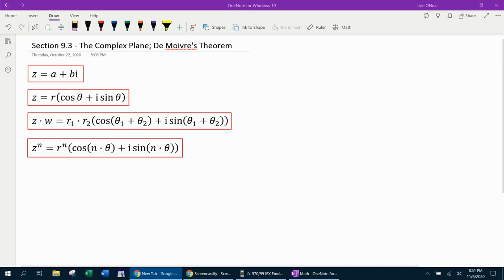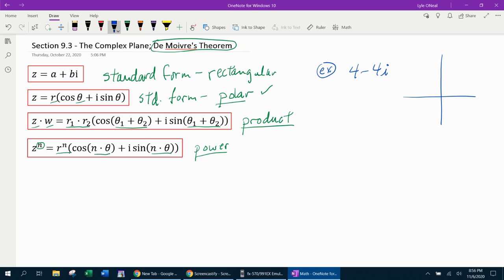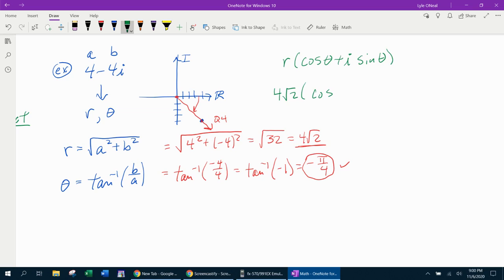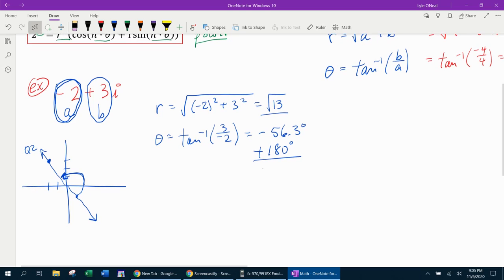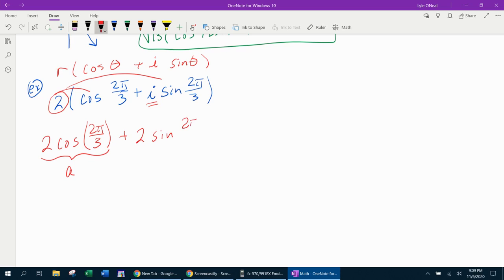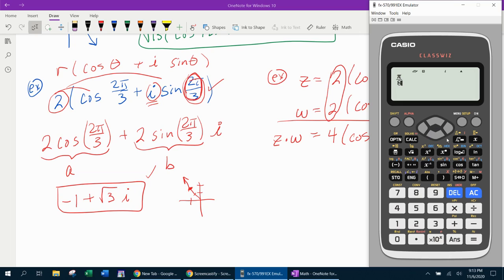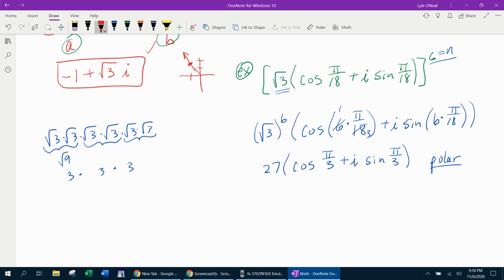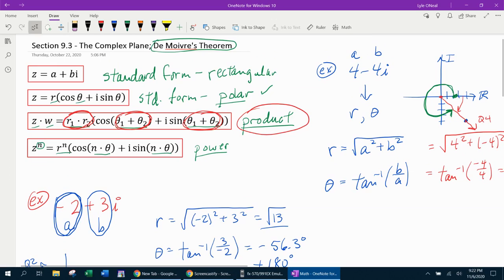Section 9.3 - The Complex Plane; De Moivre's Theorem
3:51 - Plot a complex number in the complex plan, then convert to polar form. (Quadrant 4)
9:50 - Plot a complex number in the complex plan, then convert to polar form. (Quadrant 2)
16:22 - Convert a complex number from polar form to rectangular form. (also plotted)
20:00 - Find the product of 2 complex numbers in polar form.
23:45 - Use De Moivre's Theorem to evaluate a complex number in polar form raised to a power.
          * The result is then converted to rectangular form.
28:49 - Demonstrates how the Casio fx-991ex CLASSWIZ can perform the calculation and check your results.